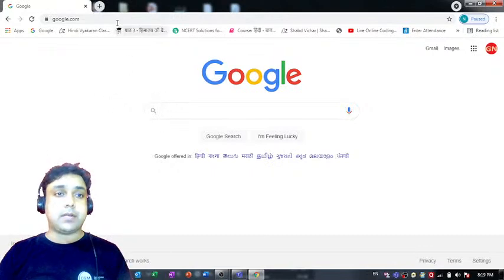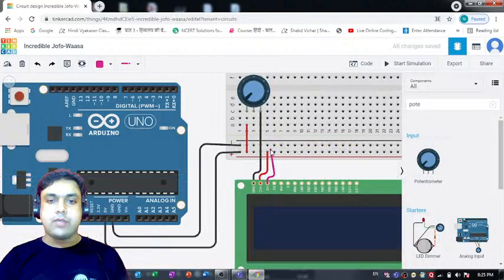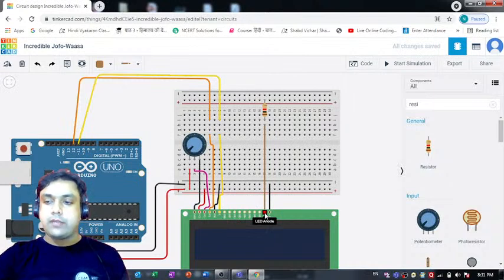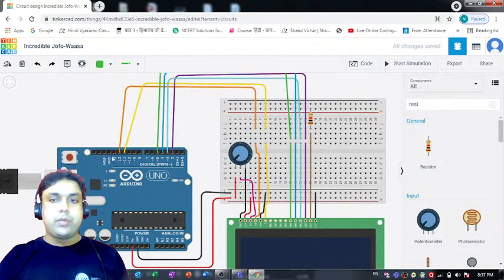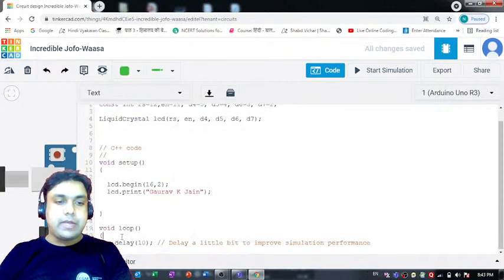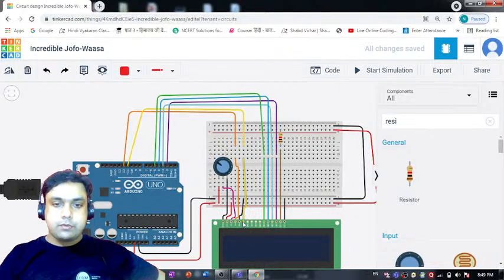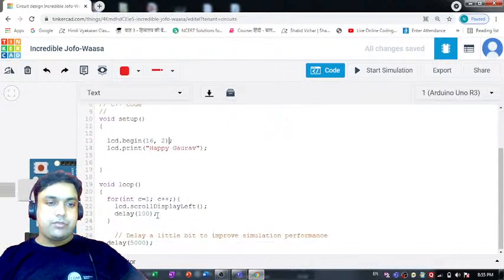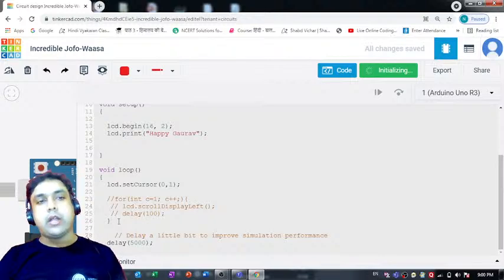How to use LCD in Tinkercad | Gaurav Kumar Jain | GeeksforGeeks School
Hey geek junior! Register for the First Step to DSA Scholarship test

And if you know any sibling/acquaintance who is a high school student and has a flair for learning and coding, don't let them miss this opportunity!
(EXCLUSIVELY for school students.)

In this tutorial we are going to learn to use LCD for getting some message reflected . It is going to be an interesting lecture for all the tinkers who want to know about the working of LCD